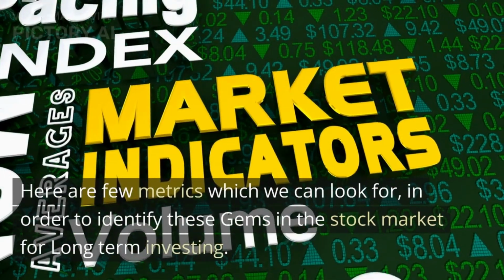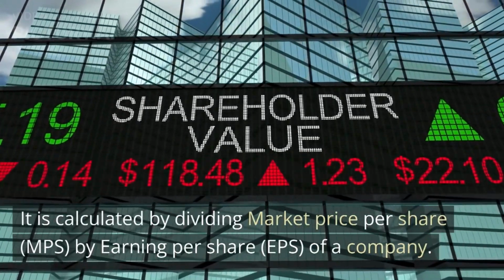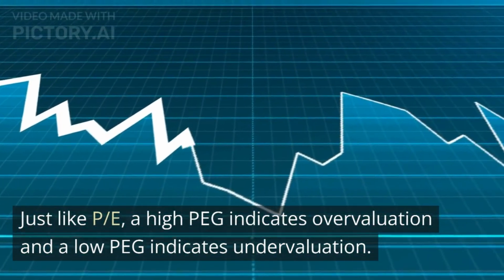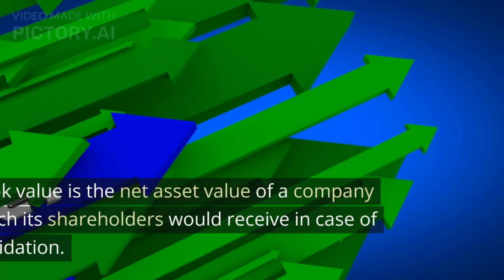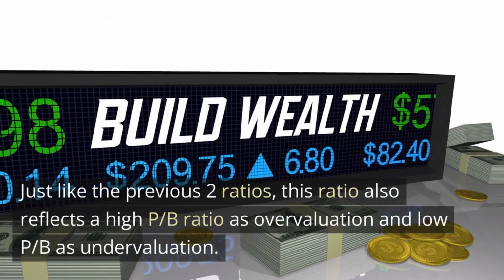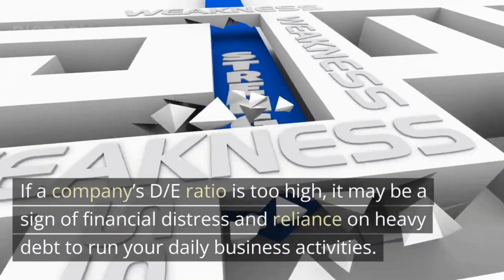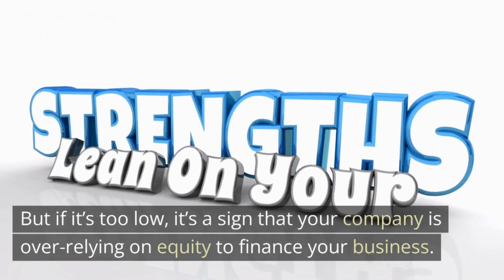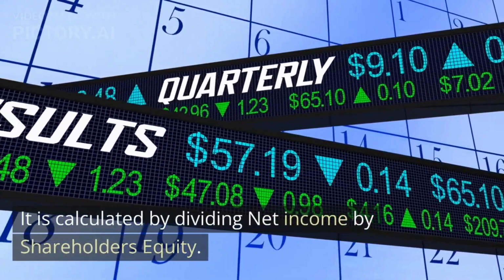Value Investing | Warren Buffet | Find Under Valued Shares | Hidden Gems | Profitable Investment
Warren Buffett is probably the best-known value investor today, but there are many others, including Benjamin Graham (Buffett's professor and mentor), David Dodd, Charlie Munger, Christopher Browne (another Graham student), and billionaire hedge-fund manager, Seth Klarman.

Value investing is an investment philosophy that involves purchasing assets at a discount to their intrinsic value. This is also known as a security's margin of safety. Benjamin Graham, known as the father of value investing, first established this term with his landmark book, The Intelligent Investor, in 1949. Notable proponents of value investors include Warren Buffett, Seth Klarman, Mohnish Pabrai, and Joel Greenblatt.